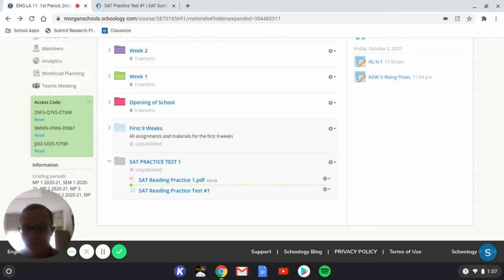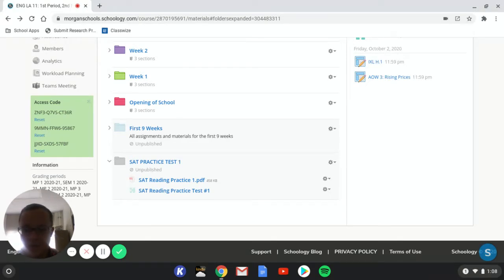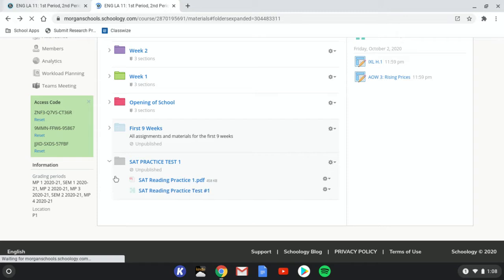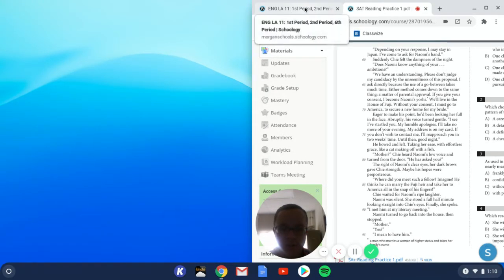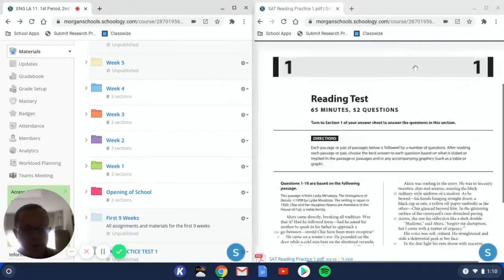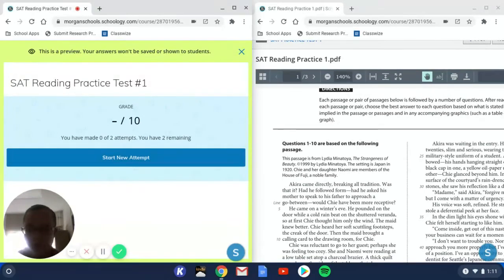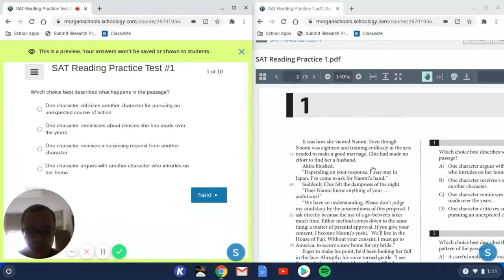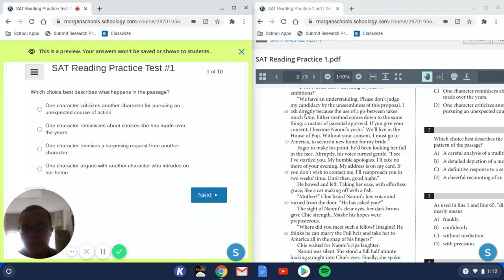SAT Practice Test 1 How To